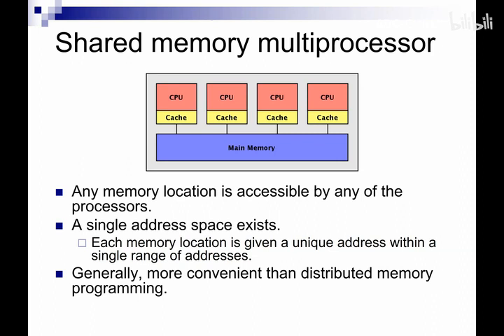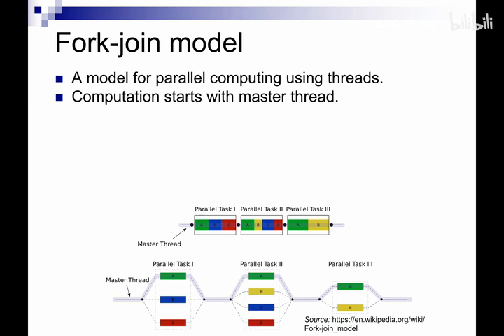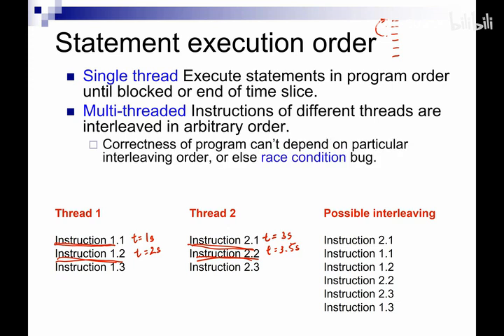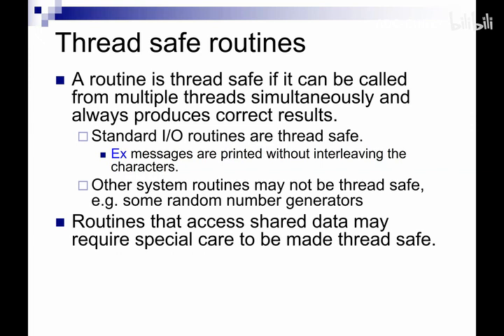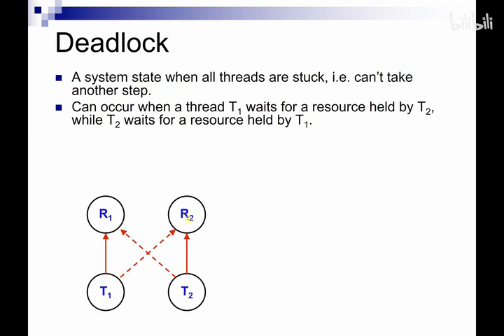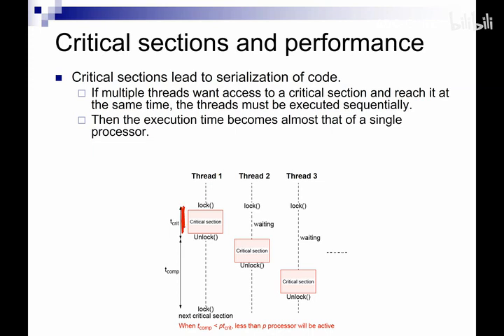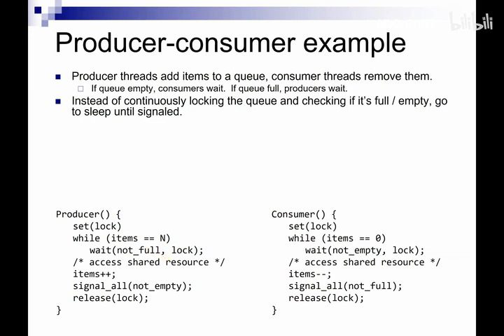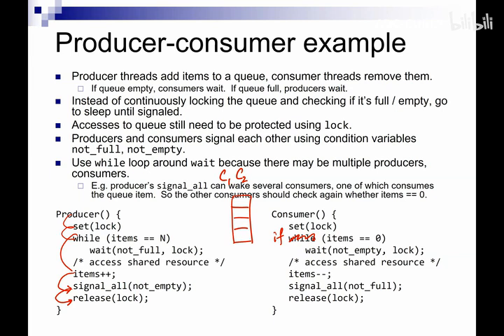8 08 OpenMP part 1 480P 清晰 AVC